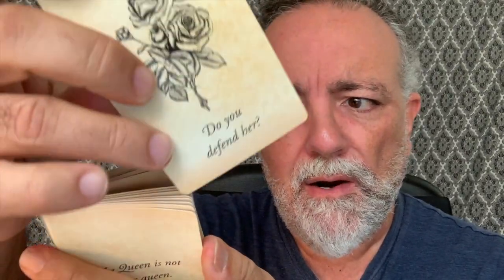FOR THE QUEEN - Storytelling RPG Game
"For The Queen" - Story-building card game

Designer: Alex Roberts
Artist: Stephanie Böhm, Constance Bouckaert, Klaudia Bulantová, Elisa Cella, Lauren Covarrubias, Arlei Dormiendo, Caleb Hosalla, Denise Jones, Joyce Maureira, Maegan Penley, Shel Khan, Alena Zhukova
Publisher: Evil Hat Productions

The land you live in has been at war for as long as any of you have been alive. The Queen has decided to undertake a long and perilous journey to broker an alliance with a distant power. The Queen has chosen you, and only you, to be her retinue, and accompany her on this journey. She chose you because she knows that you love her.

For the Queen is a card-based story-building game that you and up to five other players can begin playing in minutes. Choose your queen from among fourteen gorgeously varied illustrations—or start from scratch—and use the prompt cards to collaboratively tell a story of love, betrayal, doubt, and devotion.

For other unique and exclusive games and puzzles and Dual Brain Games on Etsy